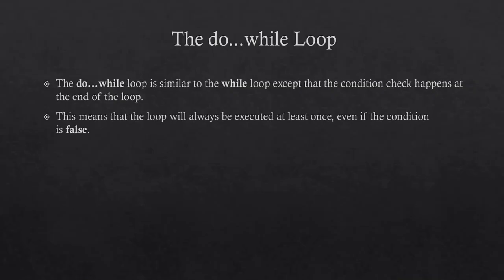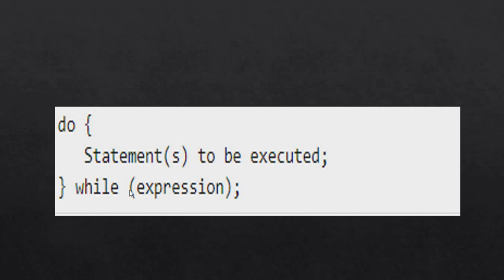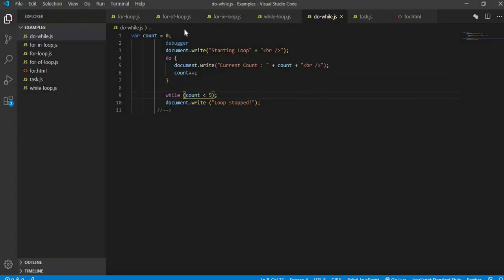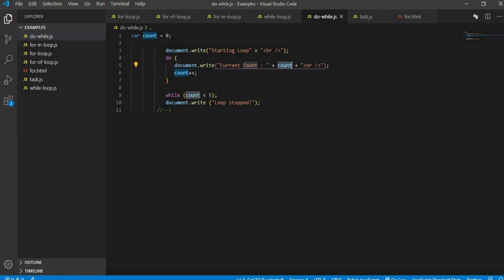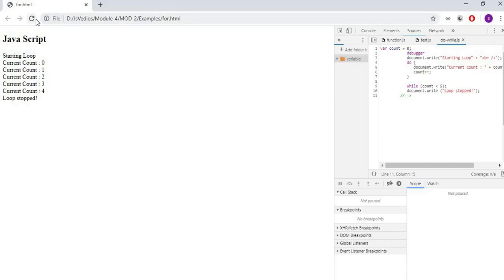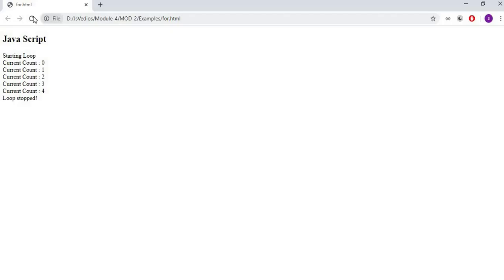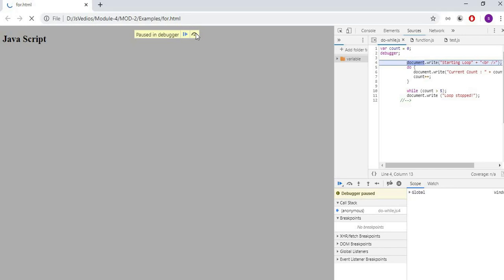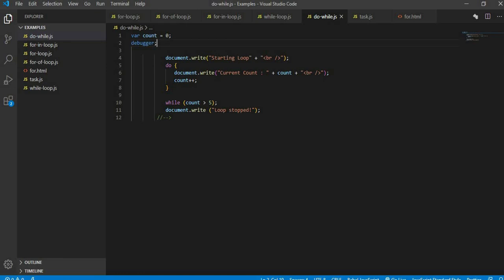Do-while Loop in JavaScript [ENG] Module 4 Lecture 10 ZE - 214